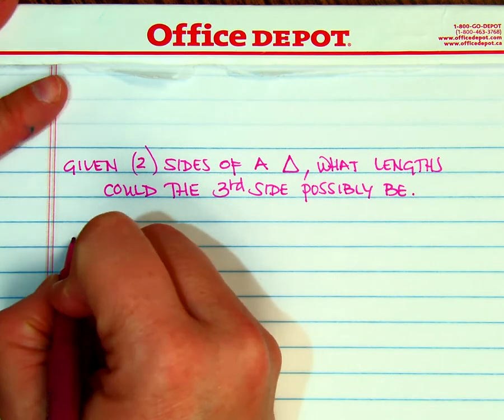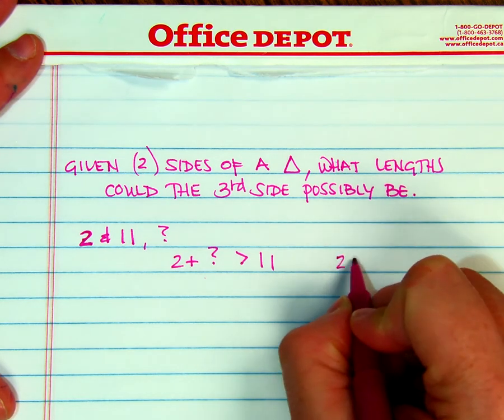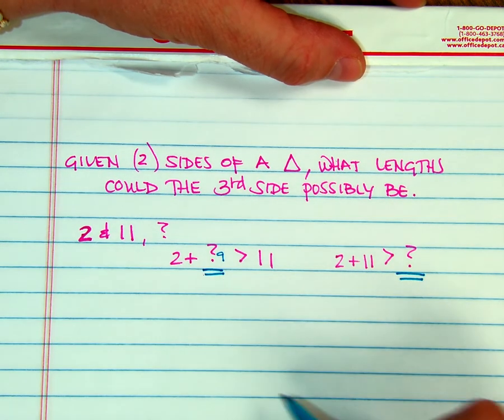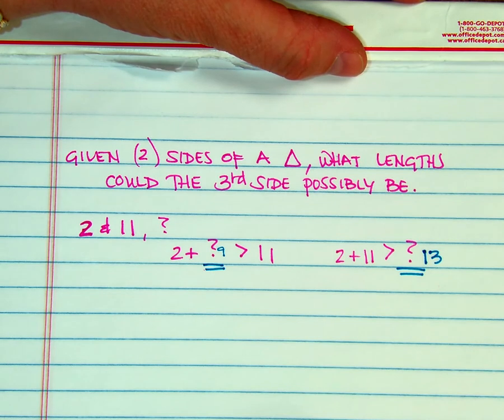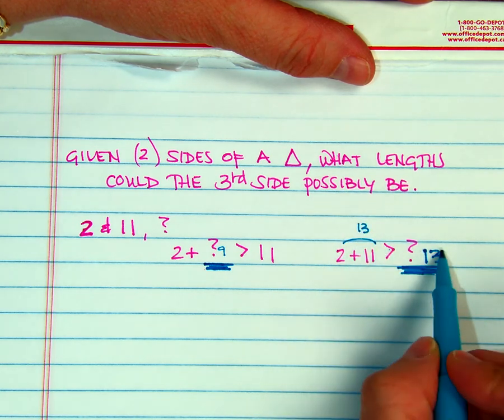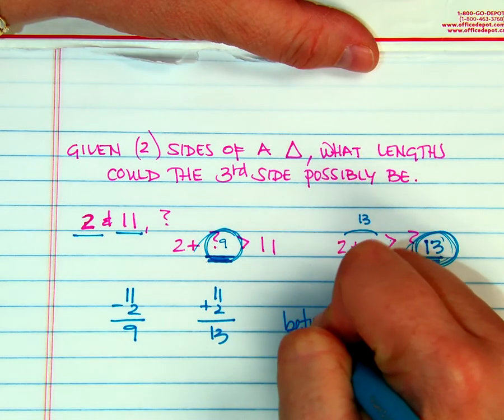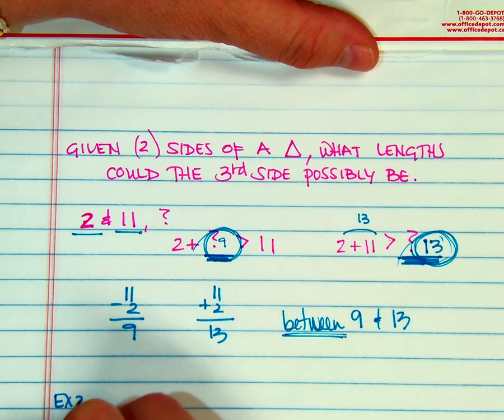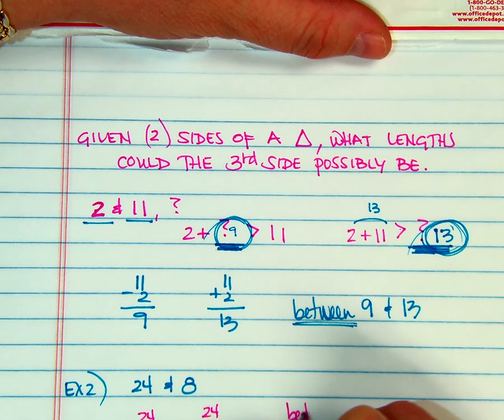Given two sides what are the possibilities of the lengths of the third side